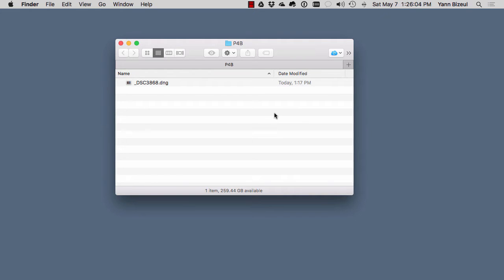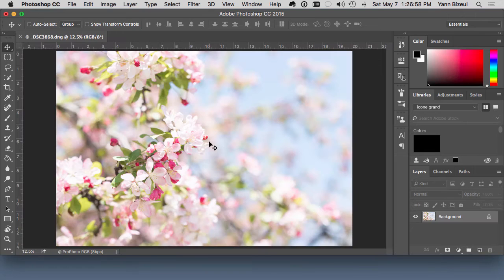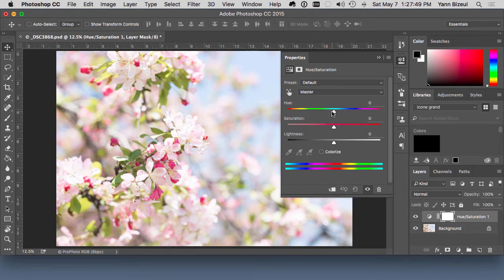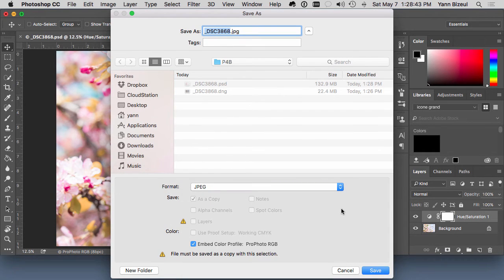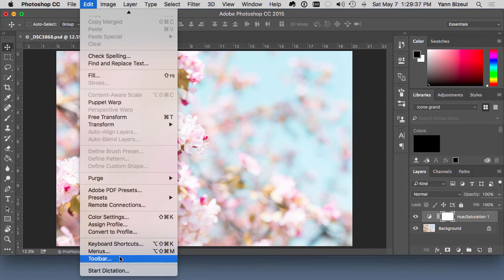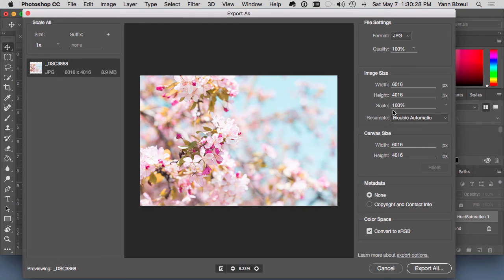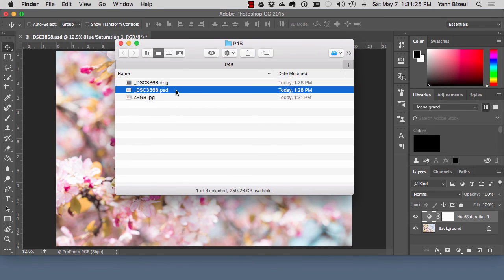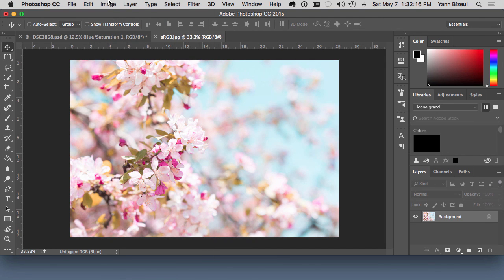Edit RAW and export JPEG